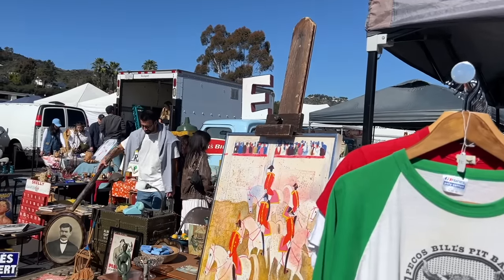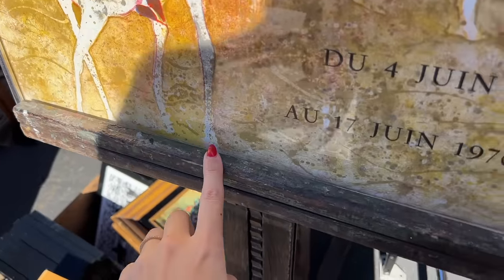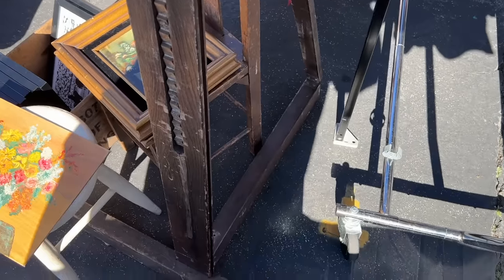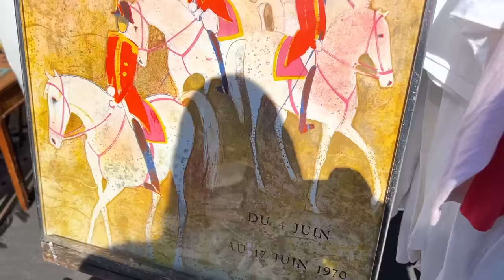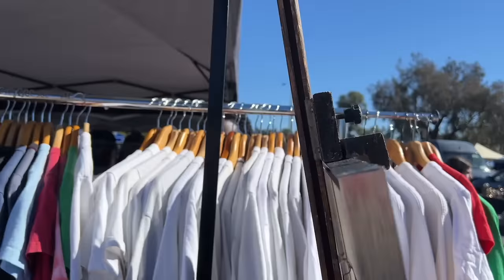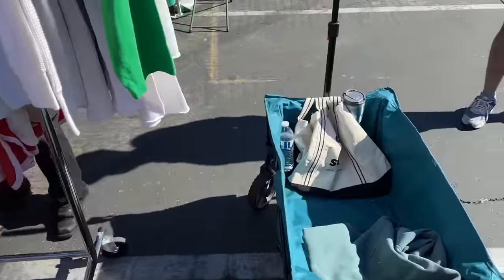come flea market decor shopping with me | XO, MaCenna Vlogs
Our daily routine would not be complete with AG1! to get a free year supply of vitamin d3k2, and 10 extra travel packs of AG1!

Turn on your post notifications so you don't miss any uploads!

My DIY & HOME DECOR Channel:  @xomacenna
MY PODCAST Channel:  @withmyowntwohandspodcast